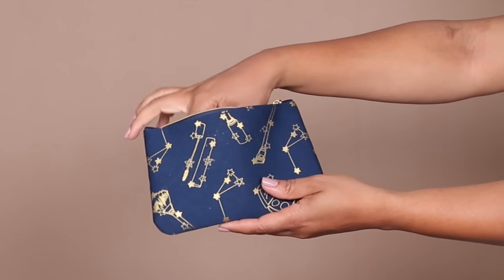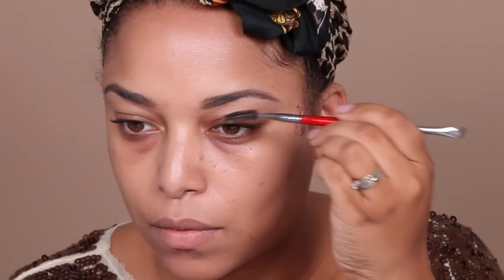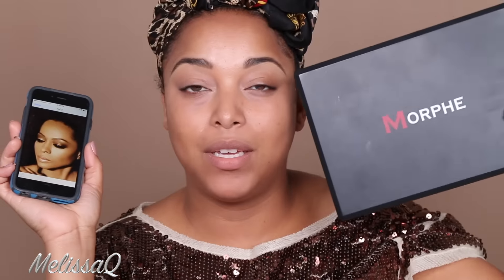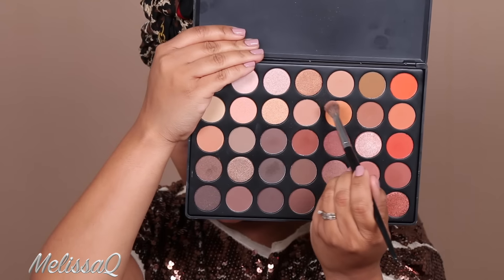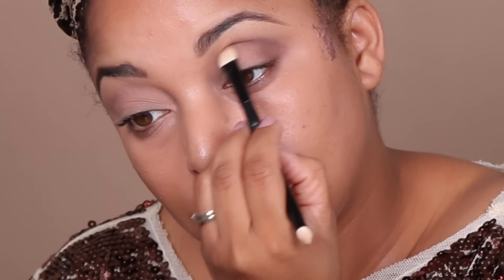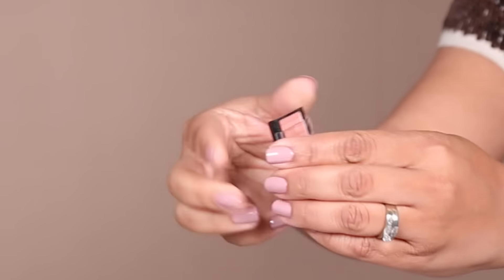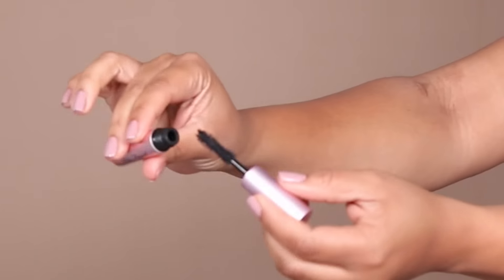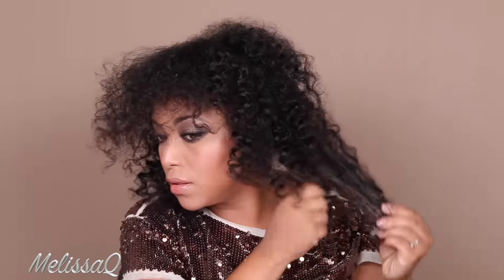IPSY NOVEMBER 2016 GLAMBAG 💋 StealHerLook ft DIANA ROSS || MelissaQ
HEY YOU! YOU ARE FABULOUS FOR READING THE DEETS HERE!Today's video we are STEALING HER LOOK! Come and glam it up with this BIG NATURAL HAIR + CELBRITY GLAM inspired look to stealherlook

FTC: ad. A huge thank you to ipsy for collaborating with me on this video along with Skone Cosmetics, Naked Cosmetics, Too Faced, Elizabeth Mott, and Doucce to create the Diana Ross artist

Our secret will be those who read the description box will put as many songs from MS. ROSS in the comments or a Microphone emoji !!!

❤️❤️❤️PRODUCTS IN MY NOVEMBER IPSY GLAMBAG 2016❤️❤️❤️
Naked Cosmetics Desert Sunset #6
Skone Cosmetics Brow Wand Eyebrow Pencil- Chocolate
Too Faced Better Than Sex Mascara
Doucce Blush- Zen Orange
Elizabeth Mott - Moxie Mauve

❤️❤️PRODUCTS USED❤️ FULL INFO BELOW❤️❤️

BROWS
Make Up For Ever Pro Brow Sculpting Palette - Light
NYX Conceal + Correct Palette - Medium
L'Oreal Stylist Plumper

FACE
Laura Mercier Radiance Bronze Primer
Milani 2in1 Foundation- Tan
Smashbox Primer Oil
MAC Mineralize Skinfinish Medium Deep
Make Up For Ever Pro Bronze Fusion- 31M
*Doucce Cheek Blush- Zen Orange

EYES
Make Up For Ever Ultra HD Concealer R33
Make Up For Ever Ultra HD Concealer Y41
EM Cosmetics Shade Play Palette- Sahara Nudes
Ofra Single Eyeshadow - Divine
Make Up For Ever Mist & Fix Setting Spray
Ardell Glamour Lashes - Demi Wipies
Rimmel Kohl Kajal Waterproof Eye Liner - Brown

LIPS
Melanie Mills Hollywood Lip Radiance- Naked
NARS Supervixen Lip Gloss

(*) - Products that are in my November Ipsy Glam Bag

HAIR
Agave Restorative Hydrating Mask
Agave Revitalizing Shine Spray
Alterna Caviar CC Cream 10 in 1 Completion Leave In Conditioner

JUNE Ipsy Glam Bag 2016